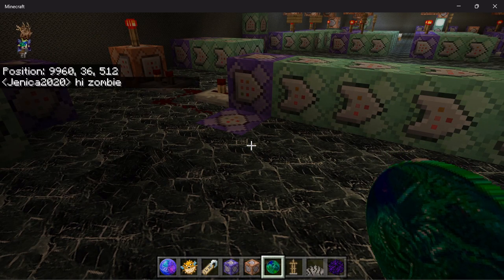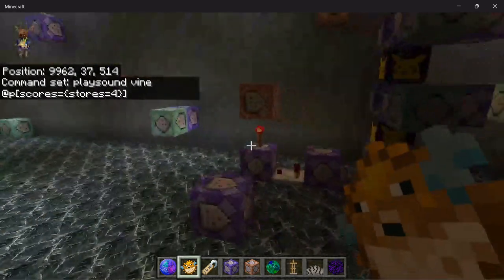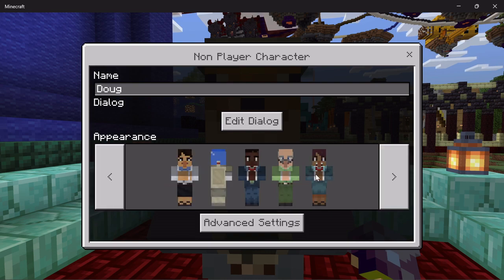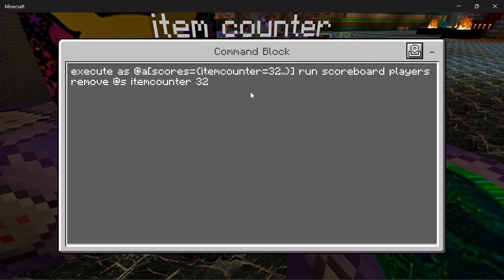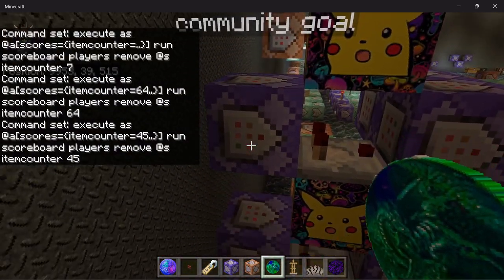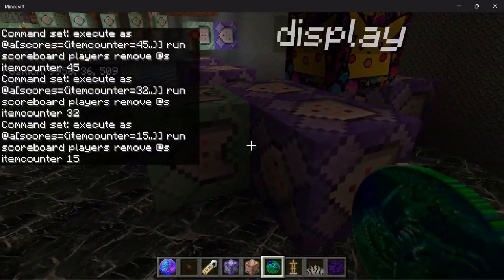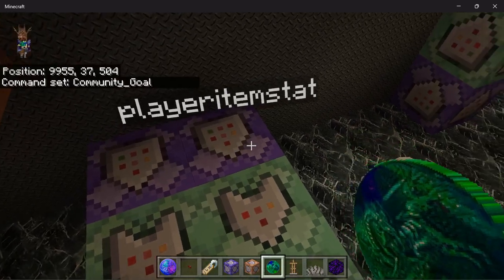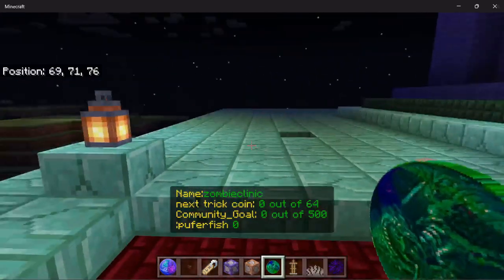new admin doug training 1.12